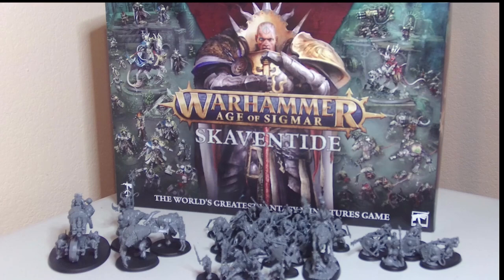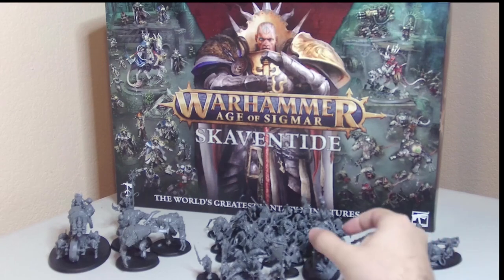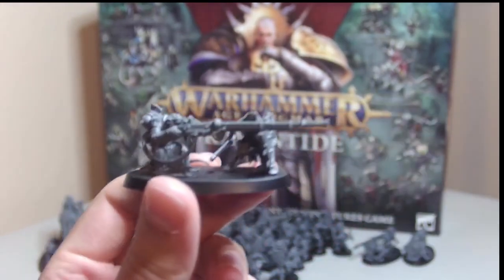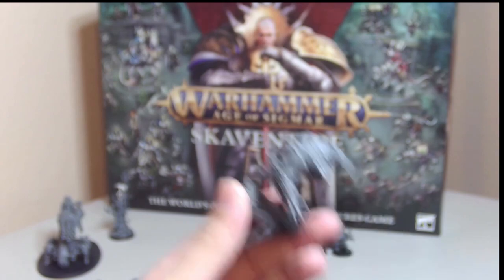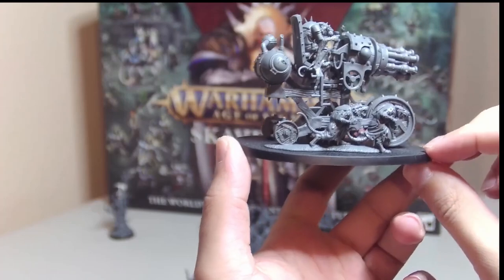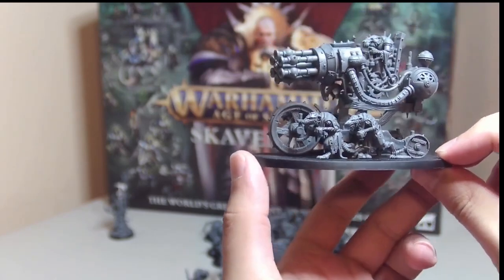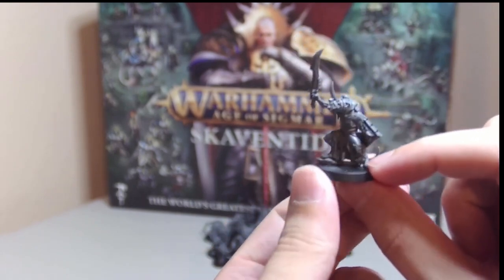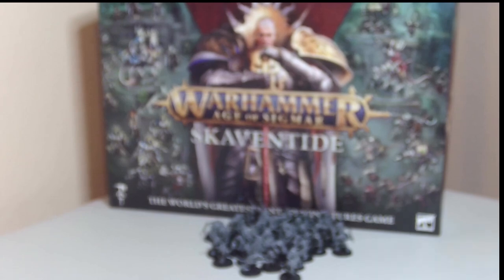Skaven Assembled Miniatures from Skaventide!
My review of the new Skaven side of the Skaventide box set from Games Workshop for the launch of 4th edition Warhammer: Age of Sigmar. This box comes with 50 miniatures for the Skaven.

Originally posted on ArcturusHobbies